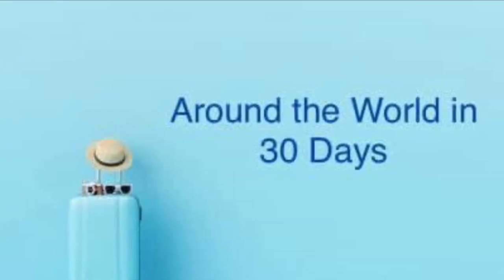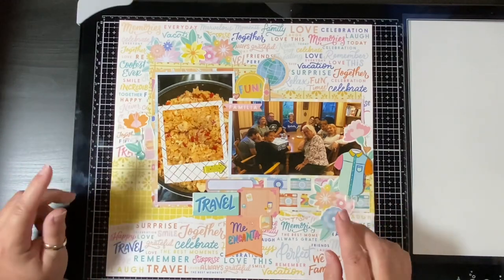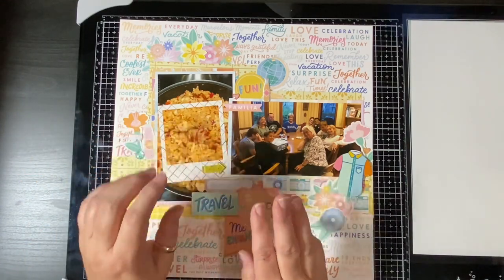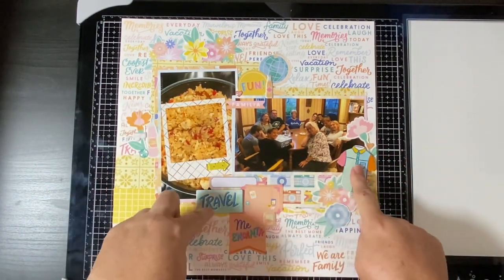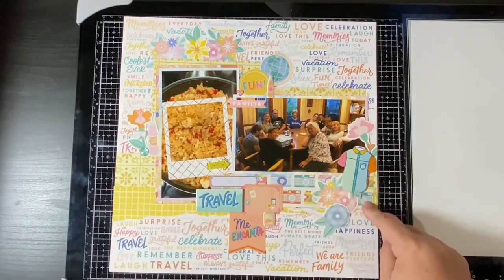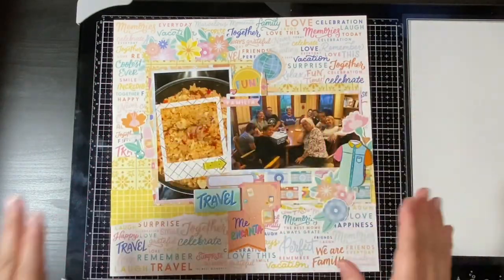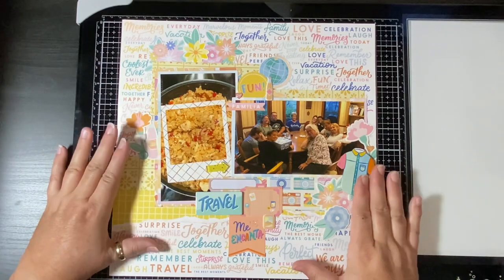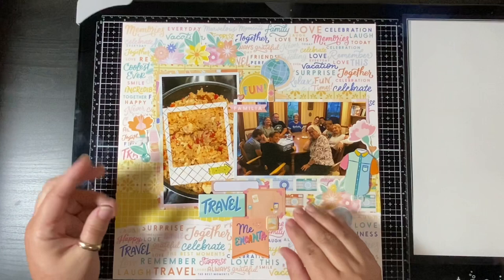Around the World in 30 Days - Layout Share - Oopps - Me Encanta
Sorry you all…not a process video today, but I did go over all the different steps I took to make my layout! Promise tomorrow will be back to the process video!!! 😉￼

Do you have vacation pics that need to be scrapped? Staycation? We’ll come travel the world with us and document those travel pics! What an exciting hop for the month of August!

Rebecca Lockhart Scraps Rebecca Lockhart Scraps - YouTube
Steakgoddess Steakgoddess - YouTube
Scrapping on the Fly Scrapping On The Fly - YouTube
She’s Crafty She’s Crafty - YouTube
Kelsey Cherry Kelsey Cherry - YouTube
Moira O’Reilly Moira OReilly - YouTube
Mel W Scrapping Mel W Scrapping - YouTube
Desirees Tale Desiree's Tale - YouTube
Floppy Eared Farm Floppy Eared Farm - YouTube
Roni Sue Scrapper Roni Sue Scrapper - YouTube
Shannon Blinn Shannon Blinn - YouTube
Paper 2 Pages Papers_2_Pages - YouTube
Drop the color Sonia Drop the color Sonia - YouTube
Scrappy Kathy Scrappy Kathy - YouTube
Sarah Davies Sarah Davies - YouTube
Scrappykea Scrappykea - YouTube
JQCrafty JQCRAFTY: If its not crooked, I didn't create it - YouTube
Christys Beautiful Life Christys Beautiful Life - YouTube
Scraphappy ScrapHappy - YouTube
Kaezmum Kaezmum - YouTube
Vanessa Bell Vanessa Bell - YouTube
Pineapple Papers Crystal Barrett Pineapple Papers - YouTube
Life on Paper My Life on Paper - YouTube
Watch Cheryl Scrap Watch Cheryl Scrap - YouTube